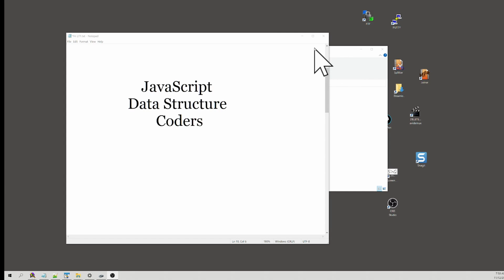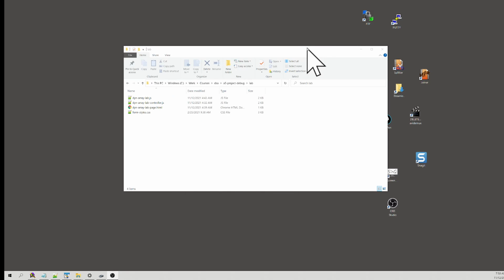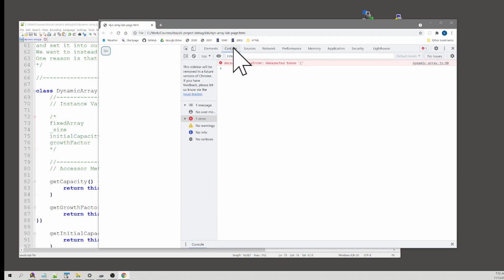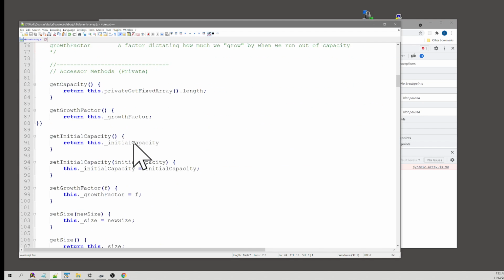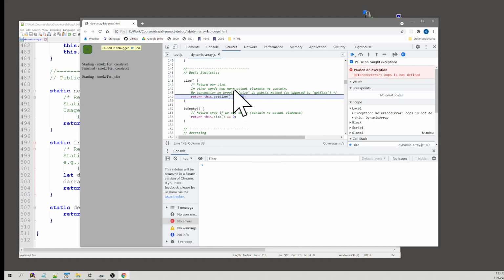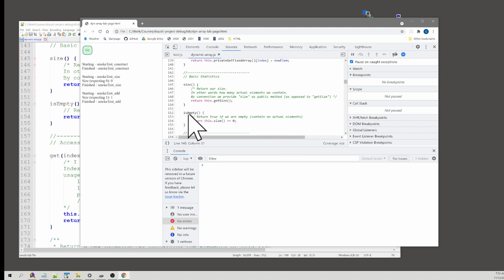DSA JS Debugging